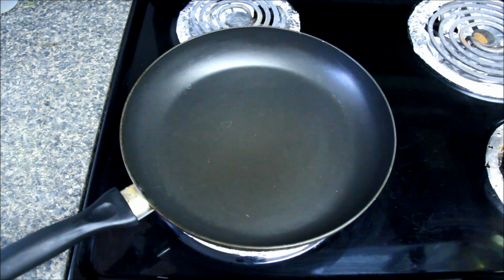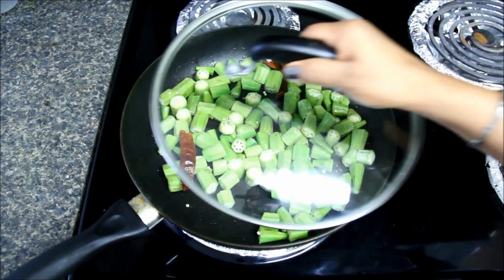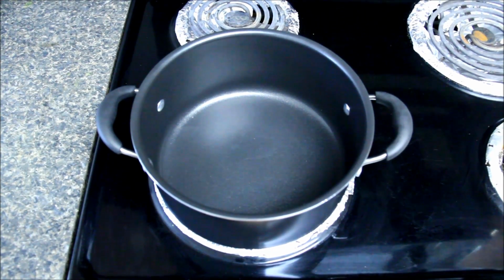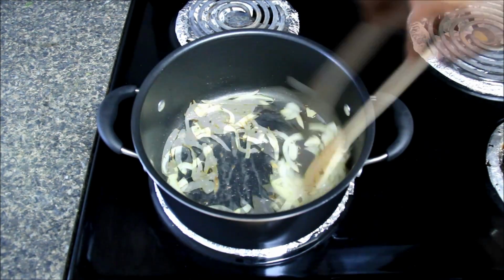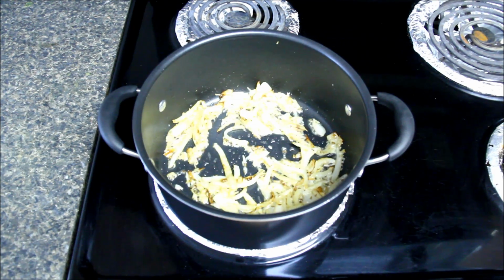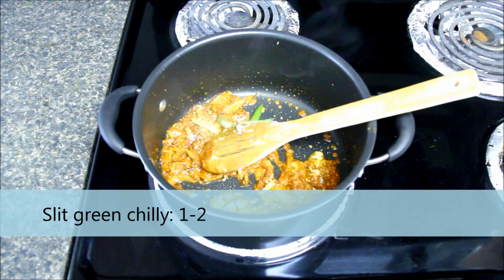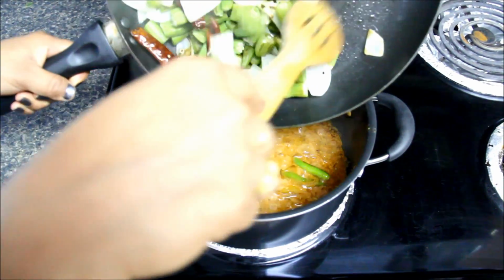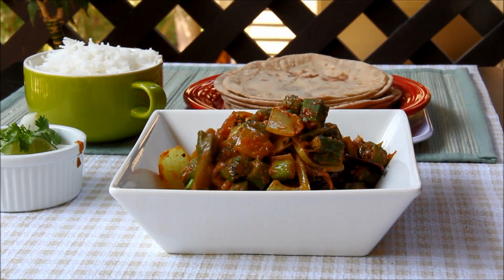Bhindi Recipe or Bhindi do Pyaza Recipe | Pyaz wali Bhindi recipe for Lunch / Dinner by Shilpi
Bhindi do pyaza / bhindi recipe is a Indian lunch recipe for work or home. for more details on Bhindi recipe.

Here is the quick ingredient list of bhindi do pyaza:

• Dry red chilly: 2-3,
• Okra (bhindi) chopped in 1” pieces: 2 2/1cup,
• Onions cut in big squares: ½ cup,
• Cumin seeds: 1tsp,
• Fine sliced onions: 1 cup,
• Garlic and ginger paste: 1tbsp,
• Turmeric (haldi) powder: ½ tsp,
• Coriander (dhania) powder: 2tsp,
• Cumin (red chilly) powder: 1tsp,
• Red chilly powder: 1tsp,
• Thick ypgurt/curd: 2tbsp,
• Slit green chilly: 1,
• Garam masala: ½ tsp,
• Fresh lemon juice: 1tsp,
• Fine chopped coriander leaves: 1tbsp,
• Oil,
• Salt,
• Water